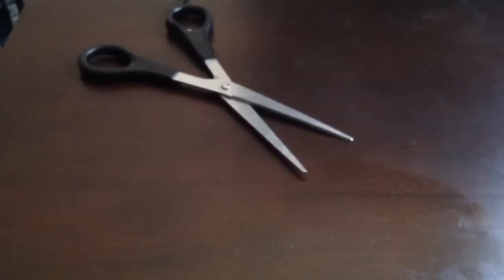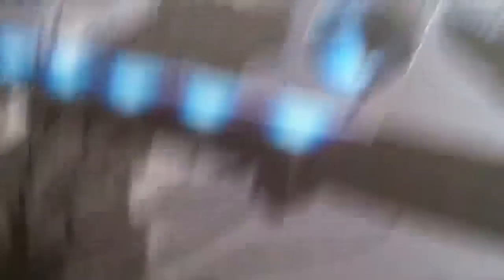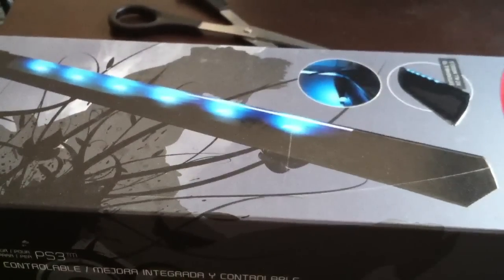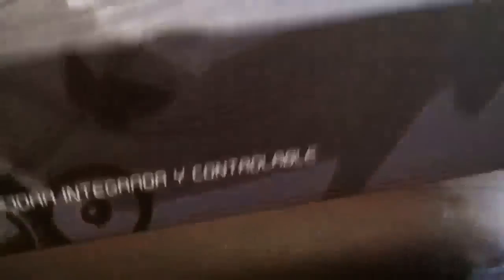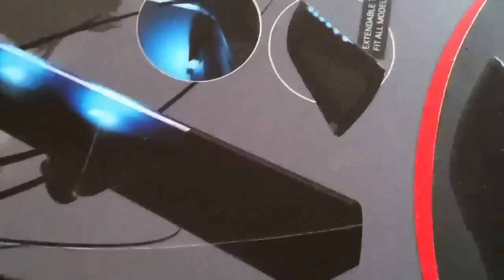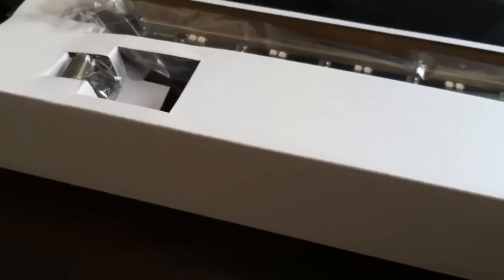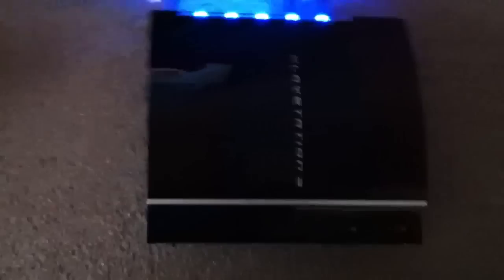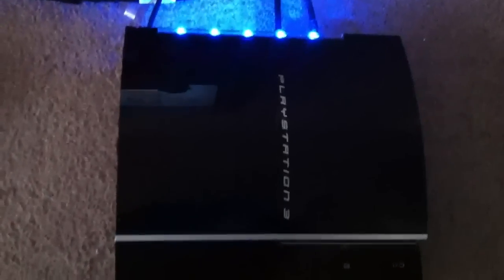Review & unboxing of ps3 Lume N8 LED lightbar